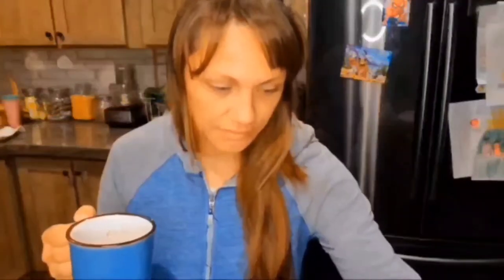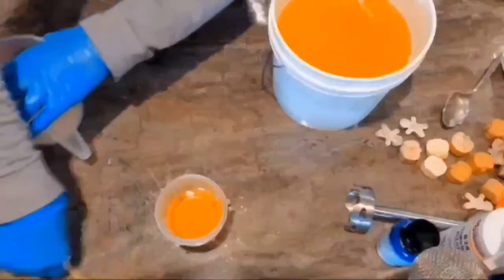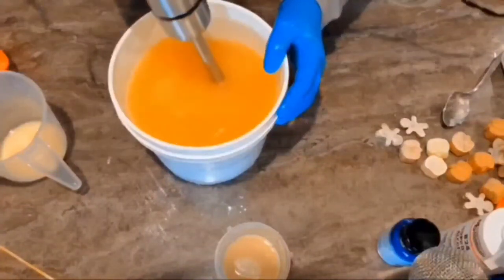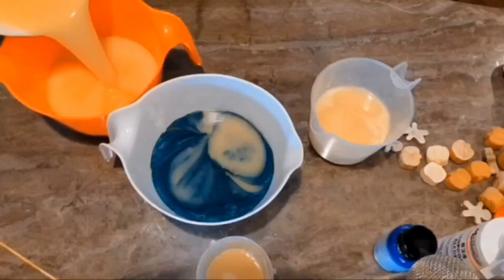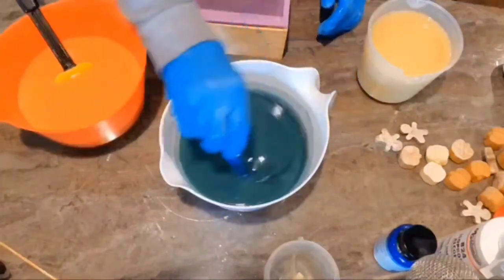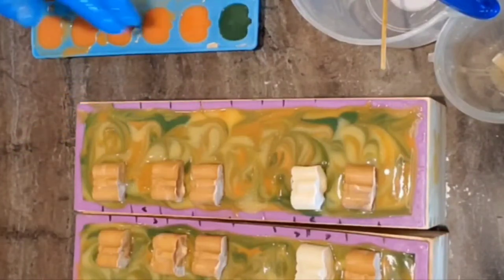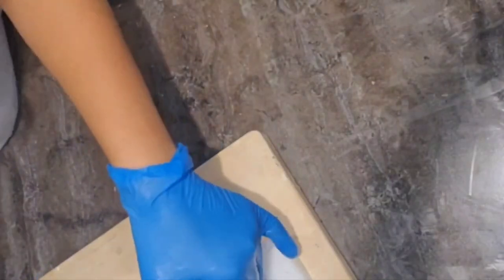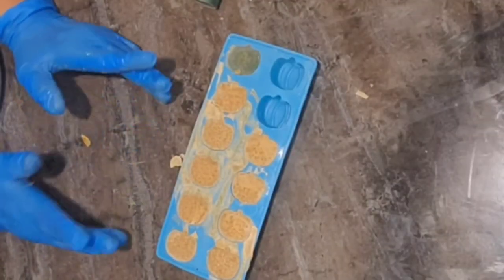Making cold process Pumpkin Sandalwood soap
join me as I make cold process pumpkin Sandalwood soap. Happy Fall Y'all!